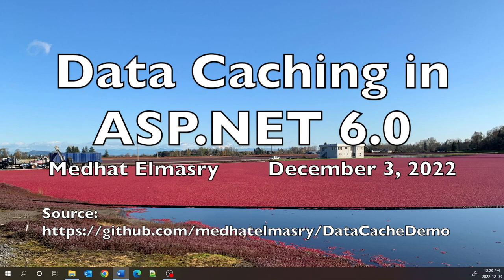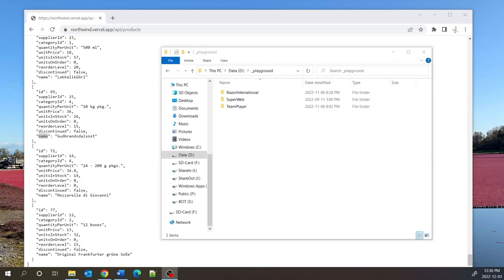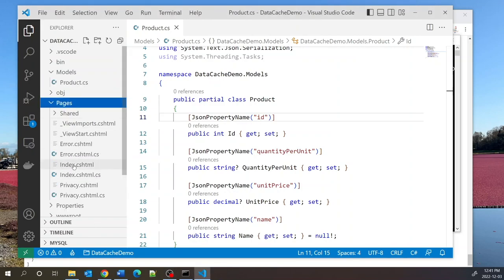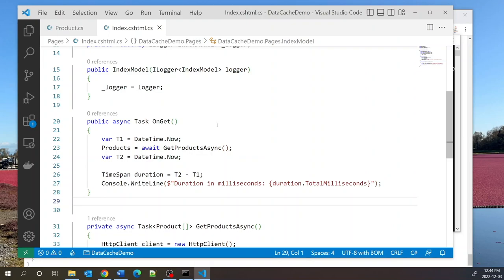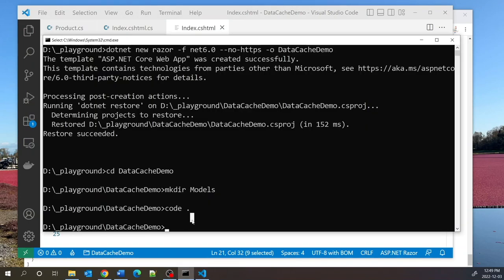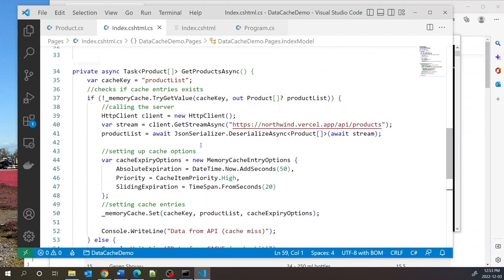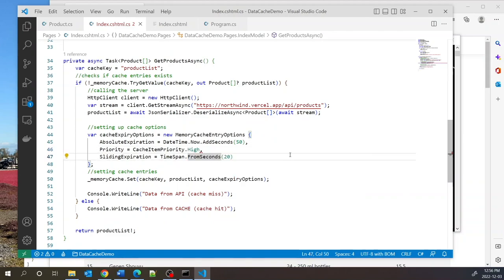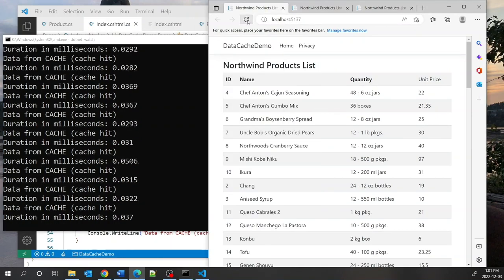Data Caching in ASP.NET 6.0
We will explore server-side data caching in ASP.NET 6.0.

Caching refers to the process of storing frequently used data so it can be served much faster for any future requests. So, we take the most frequently used data and copy it into temporary storage so that it can be accessed much faster in future calls from the client.

There are two important terms used with cache, cache hit and cache miss. A cache hit occurs when data can be found in cache and a cache miss occurs when data can't be found in cache.